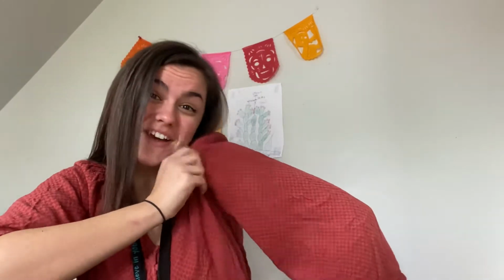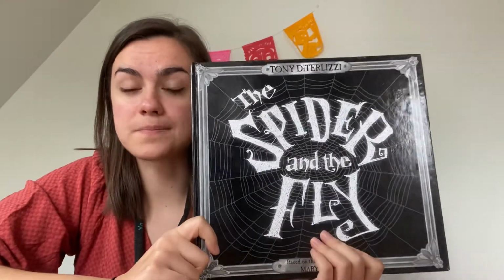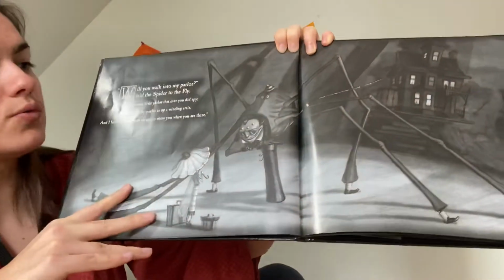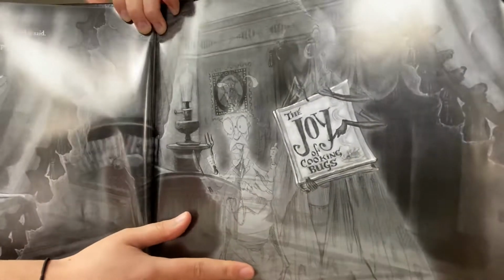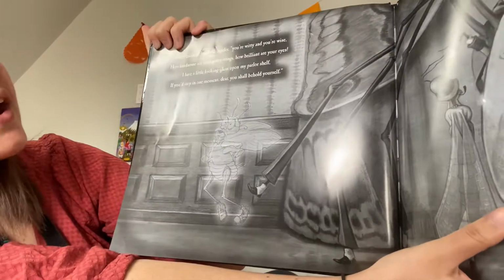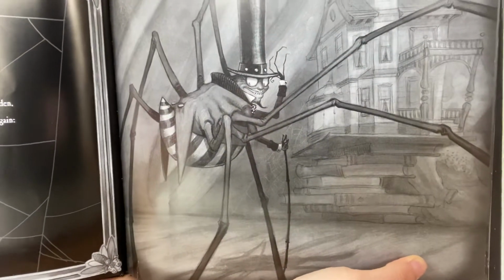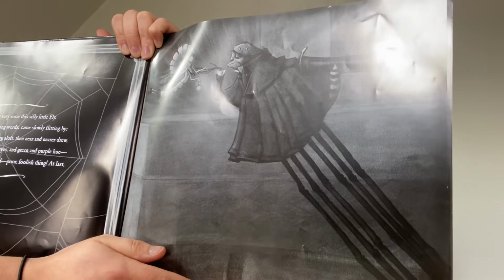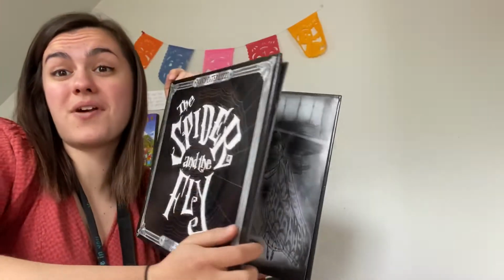Reading with Ms. Steiner 4/10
Ms. Steiner reads the book, “The Spider and the Fly” by Tony DiTerlizzi .

Lectura con Maestra Steiner 4/10. Maestra Steiner lee el libro, “La araña y la mosca” por Tony DiTerlizzi